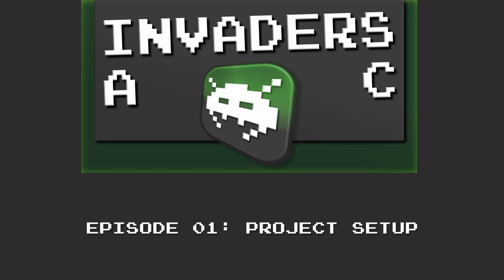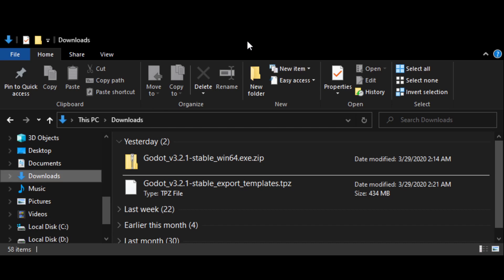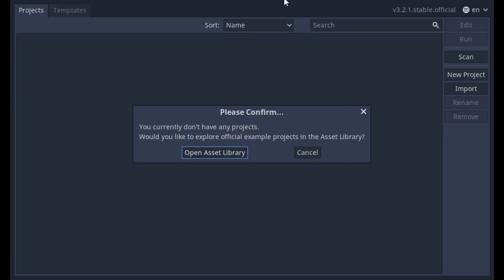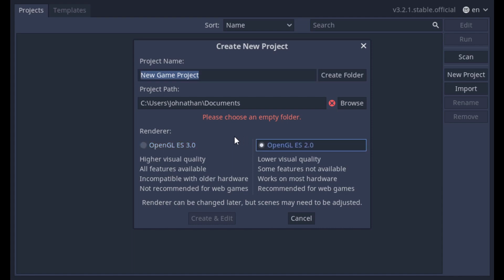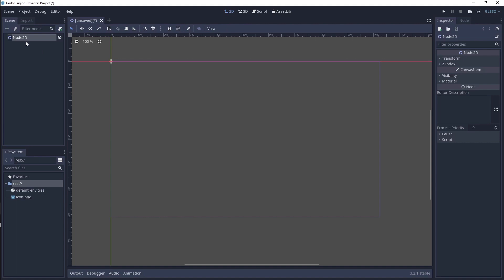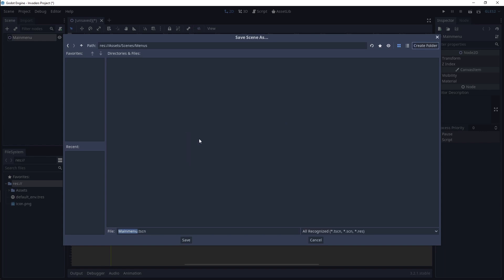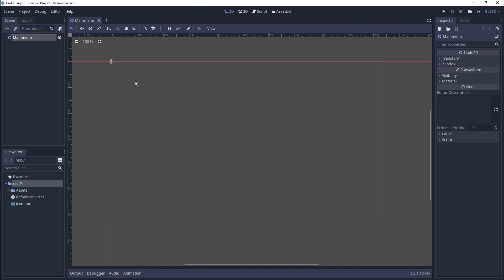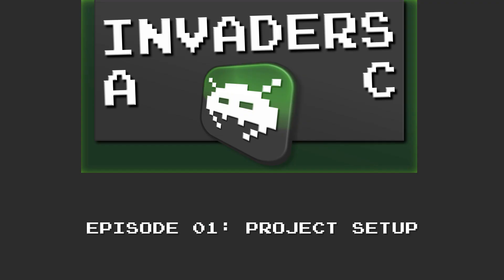Another Invaders Clone: Episode 01, Project Setup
Episode 01 Project Setup
In this video we'll download the Godot engine, create a project folder, and setup basic Editor Settings.

(keep your eyes open as this playlist will have the full series after I've made some code refinements / project cleanup)